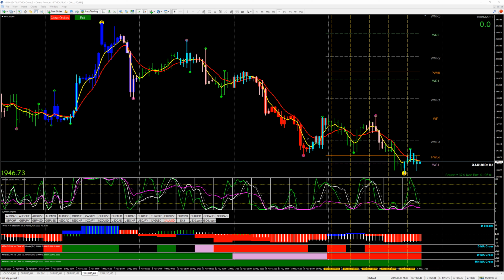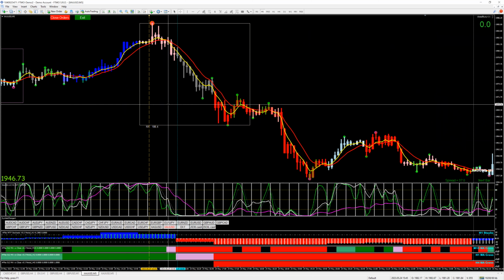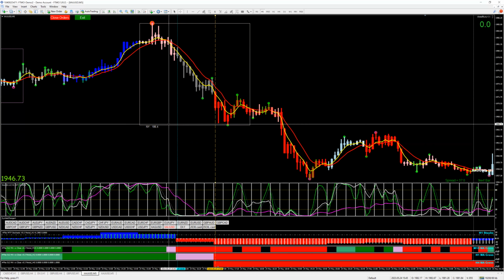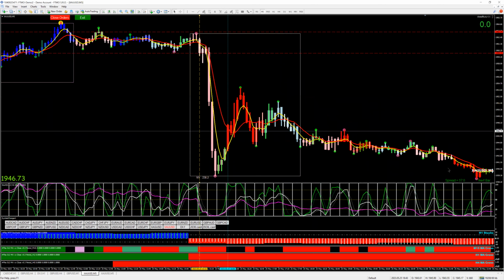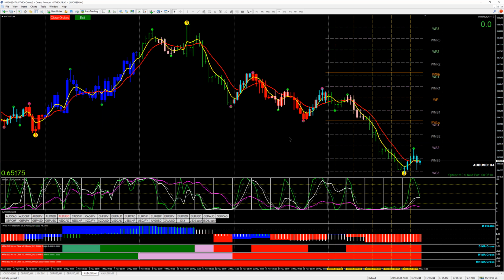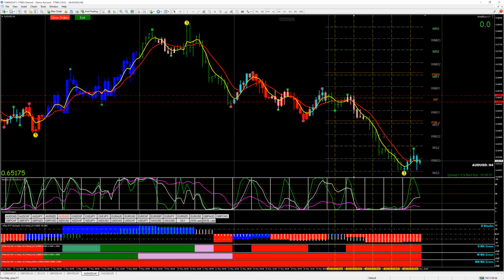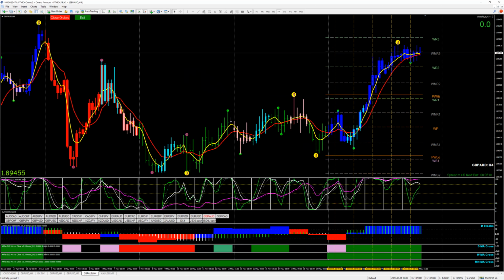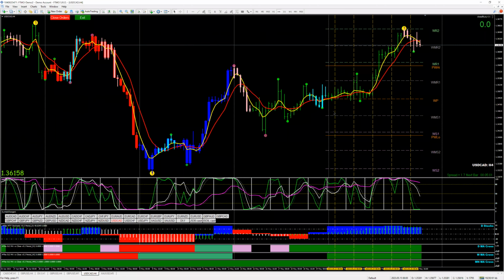Using the H4 TF and W and D Stochastic peaks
Using the Stochastic Peaks for the W and D to determine the trade direction for any pair on a daily basis